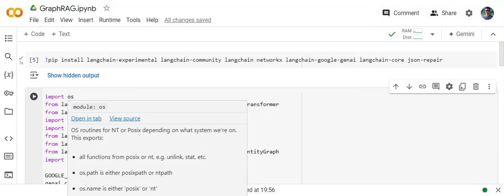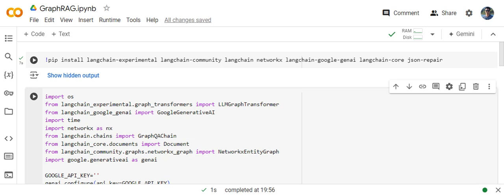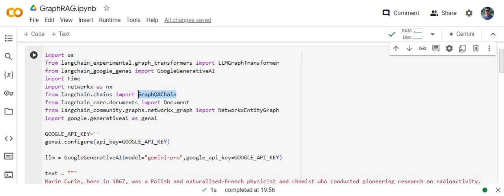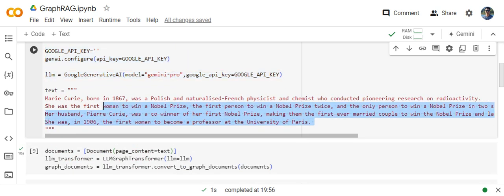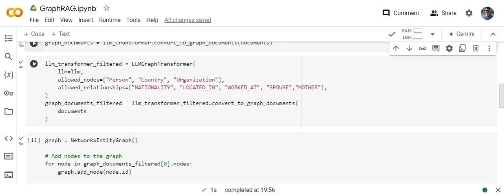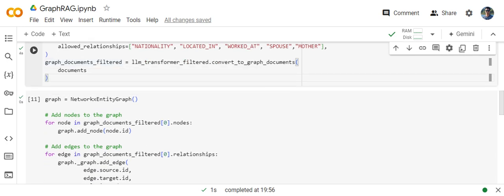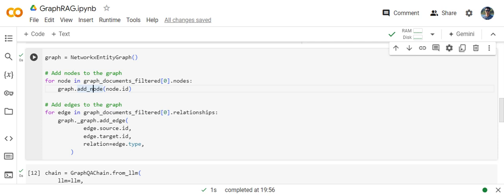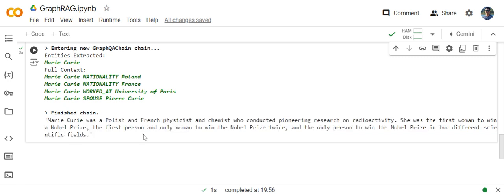GraphRAG using LangChain for beginners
This video explains code implementation for Graph RAG, an advanced RAG system for talking to external files using LLMs in Generative AI, using LangChain. GraphRAG tutorial for beginners